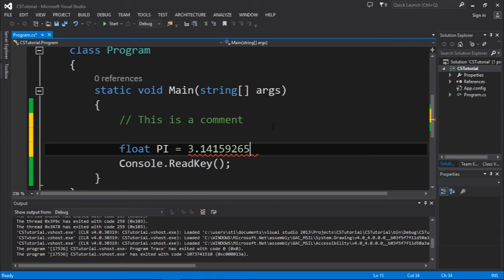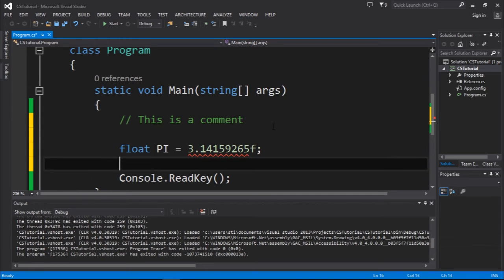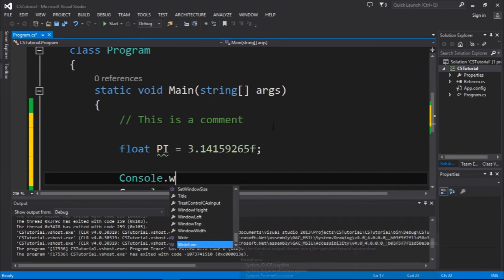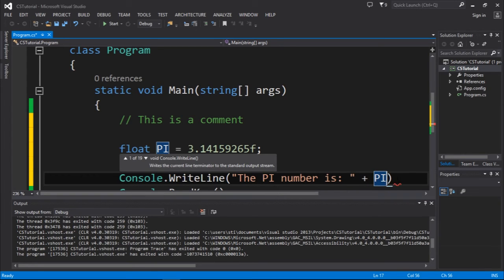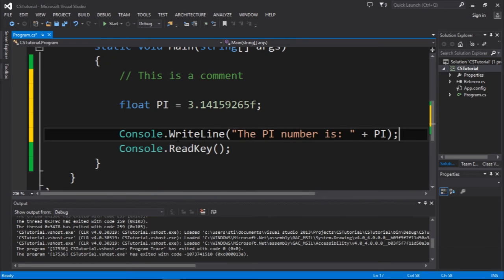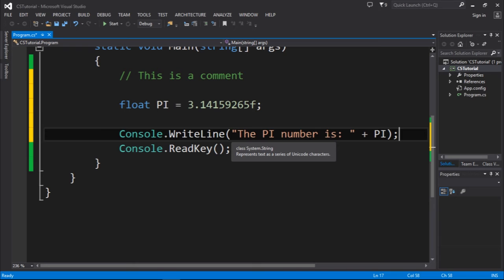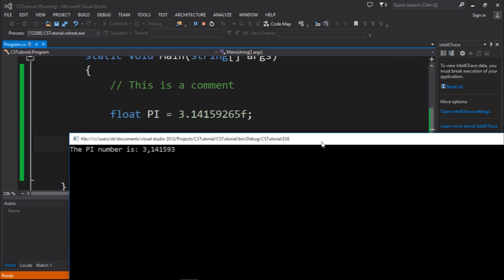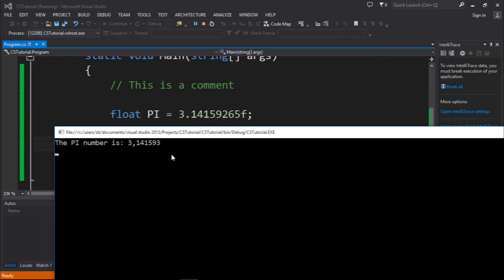#7 DATATYPES THE FLOAT DATATYPE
Hi guys and welcome to another video! Today we're talk about the float datatype, why is it used? How to create?